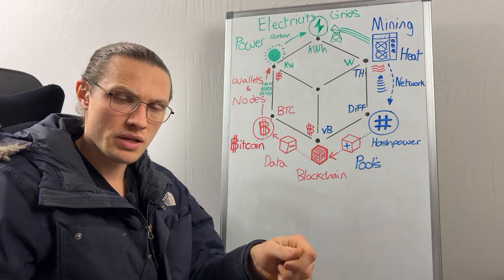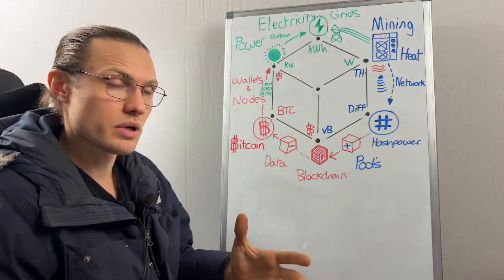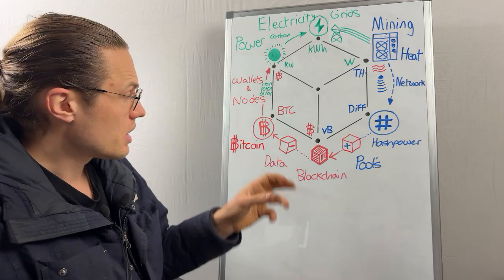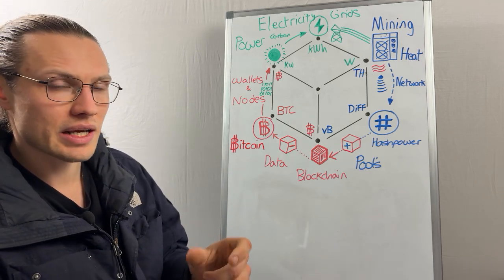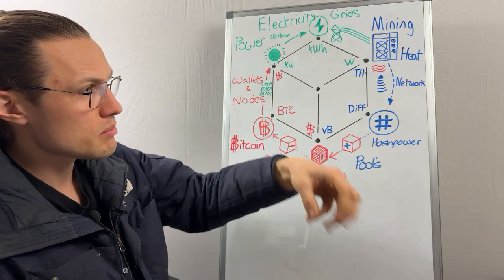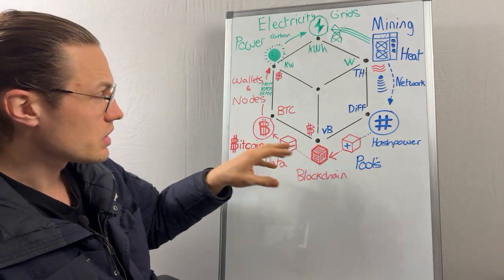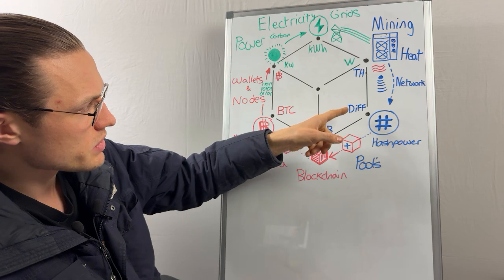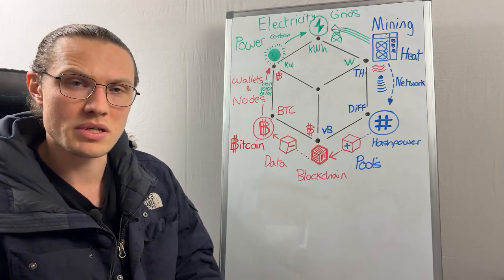A Digital Dimensional Zero | Bitcoin Education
Welcome to Hashpower Academy, where we explore the cutting-edge frontiers of Bitcoin and its transformative potential. In this video, we’re diving into a groundbreaking concept: ‘Bitcoin Forming a New Dimensional Axis.’ We’ll unpack how Bitcoin creates a unique framework where energy represents hashpower, space represents the storage capacity of the blockchain, and Bitcoin itself emerges as timeless 'bits' of money.

Our mission is to educate and inspire, and today we’ll break down this multidimensional perspective. Energy, as hashpower, drives Bitcoin’s mining and proof-of-work system, connecting the physical world of electricity to the digital realm. Space, as blockchain storage, decentralizes data across a global network, ensuring security and scalability. And Bitcoin, as I like to say, ‘timeless bits of money,’ transcends traditional currency by existing outside conventional time constraints, offering a new lens on value. We’ll explore how these dimensions—energy, space, and timeless value—reshape economics, technology, and our understanding of money in 2025.

At Hashpower Academy, we’re committed to demystifying Bitcoin’s innovative universe. In this video, we’ll guide you through this new dimensional axis of Bitcoin, revealing its profound implications for finance, energy, and digital infrastructure. Welcome aboard, and let’s explore Bitcoin’s revolutionary framework together!